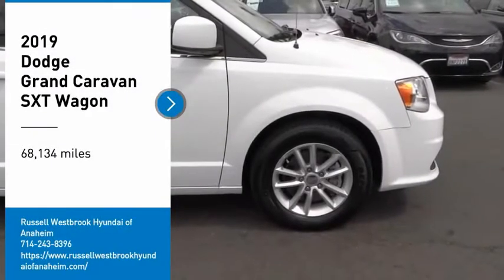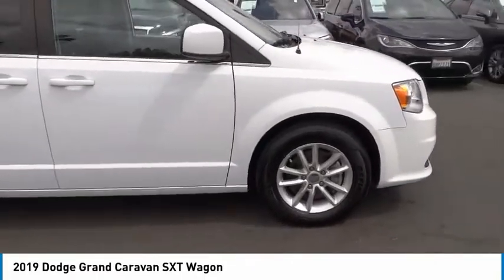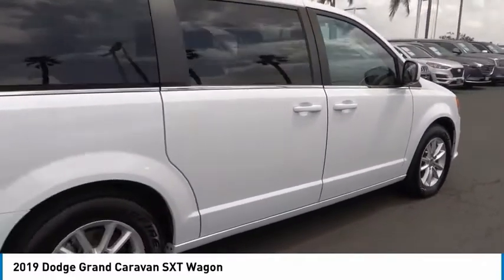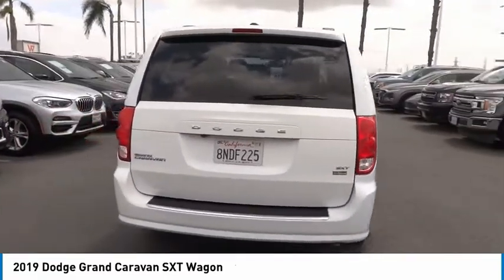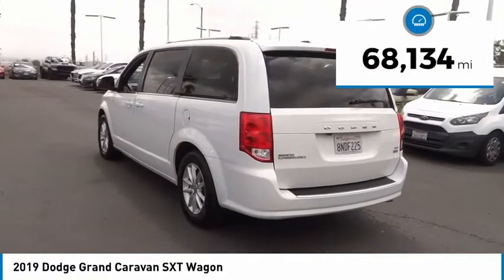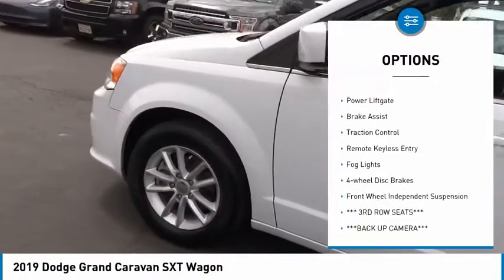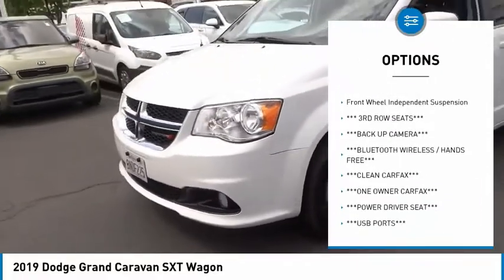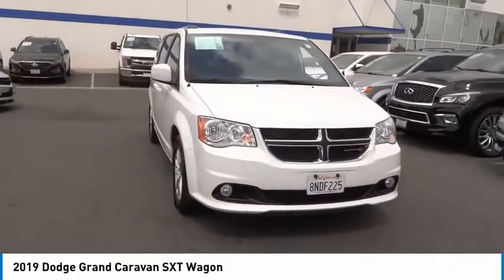2019 Dodge Grand Caravan RA10425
2019 Dodge Grand Caravan SXT Wagon

1271 S. Auto Center Dr.

2019 Dodge Grand Caravan White Knuckle Clearcoat 6-Speed Automatic 3.6L 6-Cylinder SMPI DOHC ***BLUETOOTH WIRELESS / HANDS FREE***, ***USB PORTS***, ***BACK UP CAMERA***, ***POWER DRIVER SEAT***, *** 3RD ROW SEATS***, ***CLEAN CARFAX***, ***ONE OWNER CARFAX***, Black Finish I/P Bezel, Bright Belt Moldings, Quick Order Package 29P. CARFAX One-Owner. Clean CARFAX. Financing available on approved credit. Trade-ins accepted. Subject to prior sale. All Pricing and Advertised Prices for any/all vehicles offered for sale does not include dealer installed accessories which can be purchased for an additional cost. No sales to Dealers, Brokers or Exporters. For out of state purchase, customers must be present to purchase. If shipping is required, dealership must facilitate; no exceptions. Prices are plus government fees and taxes, any finance charges, $85 documentary fee, $29 electronic registration fee, any emission testing charge and $1.75 per new tire state tire fee. We make every effort to provide accurate information, but please verify before purchasing. Images, prices, and options shown, including vehicle color, trim, options, pricing and other specifications are subject to availability, incentive offerings, current pricing and credit worthiness. Images are for illustrative purposes only.